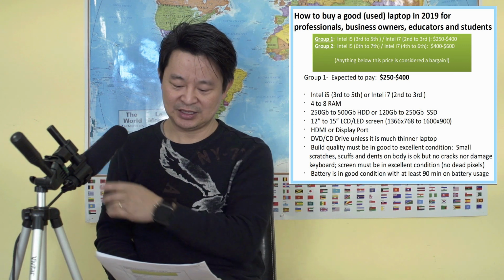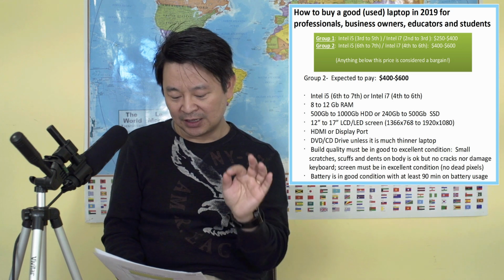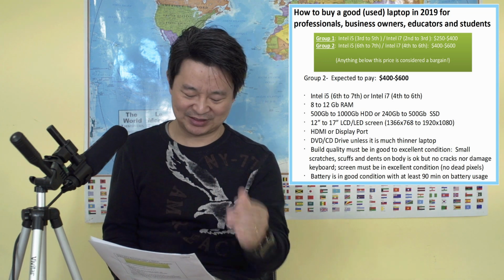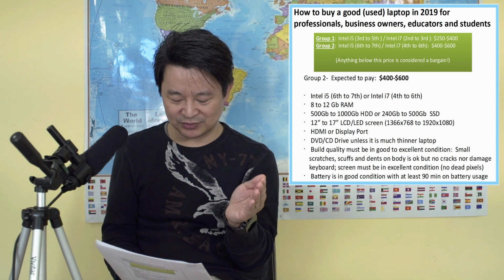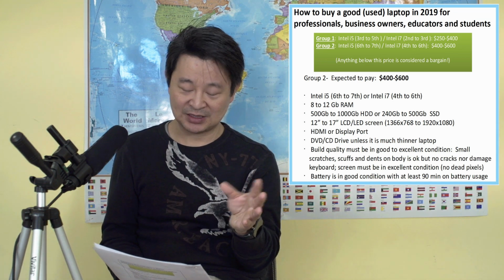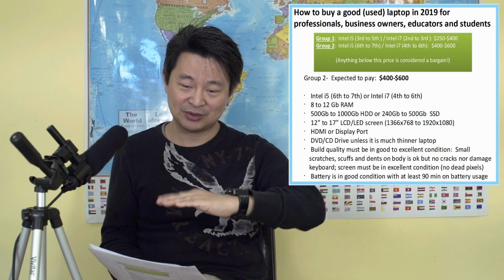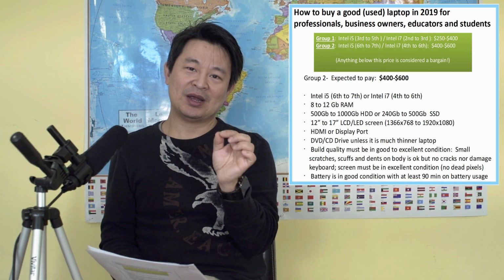How to buy good used laptops for Professionals, Educators and Students in 2019 and beyond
Today I will be discussing about how to buy good used laptops for professionals, teachers, and students.